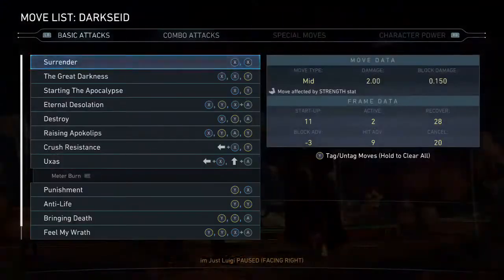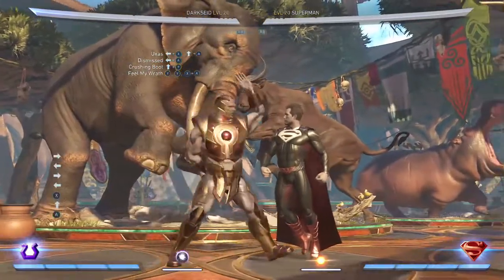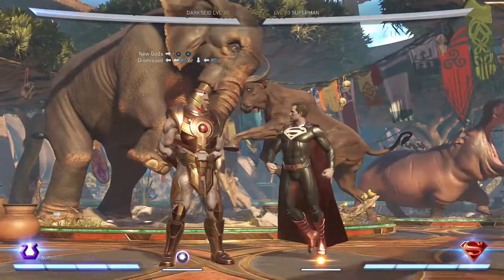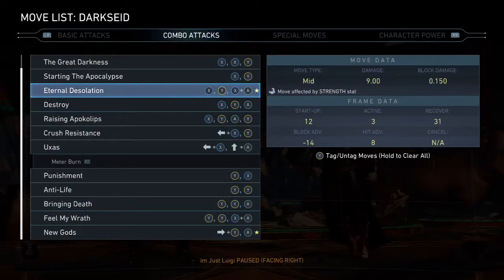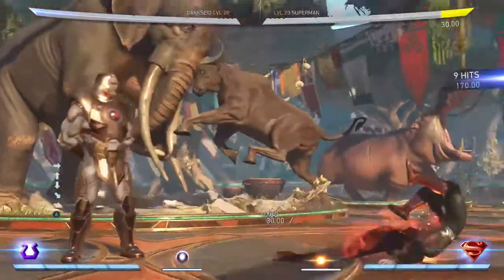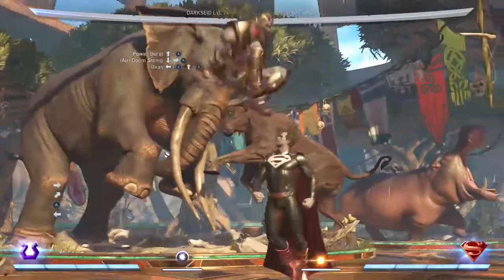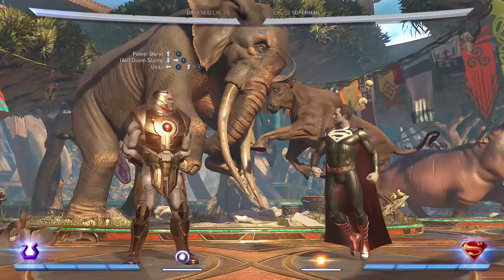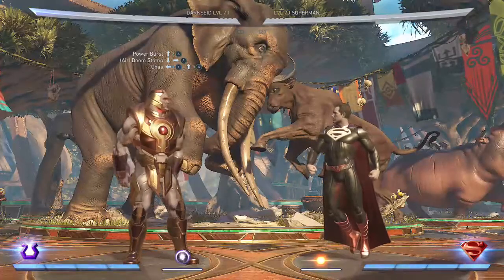INJUSTICE 2: Darkseid Combos!!! (Tutorial)